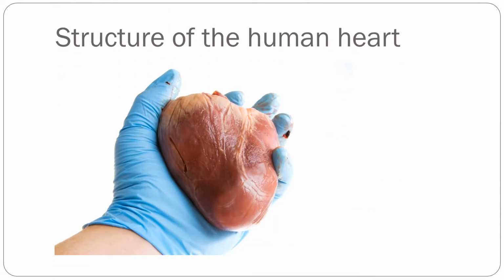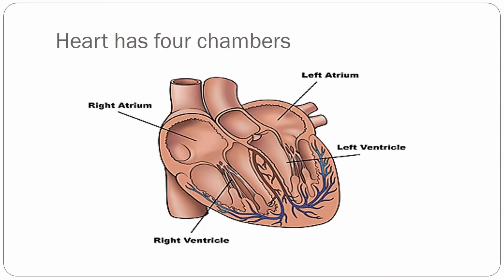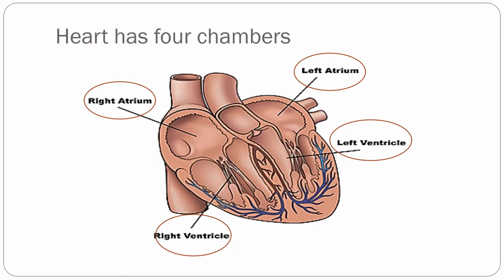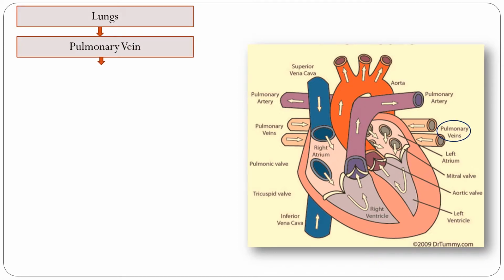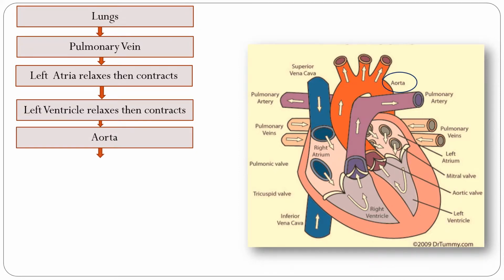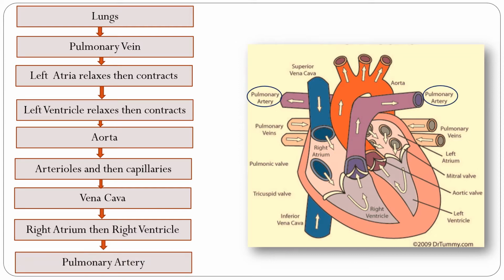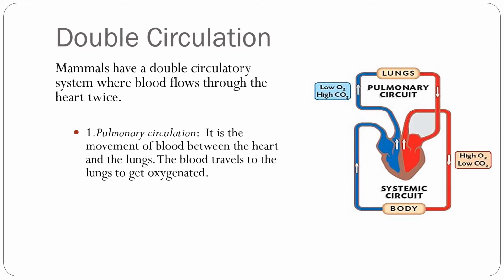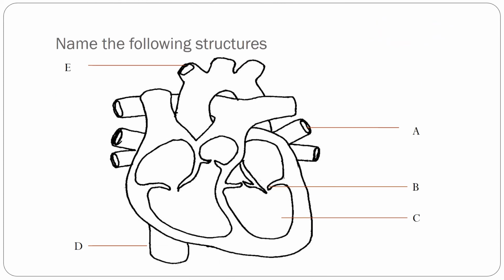Heart-structure and function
This short video describes the basic structure of the human heart and how it functions to transport oxygen and nutrients around the body. The contents here are suitable for O level students.